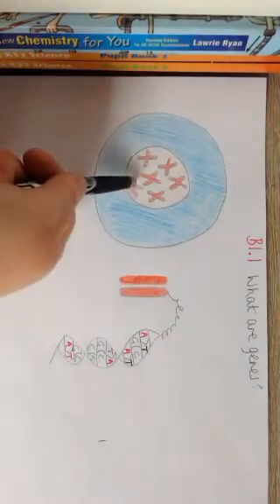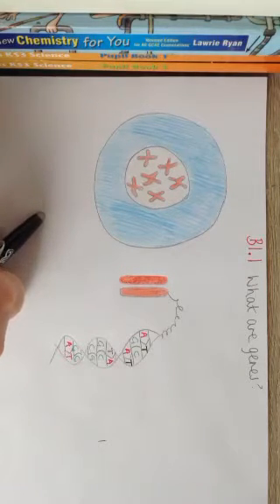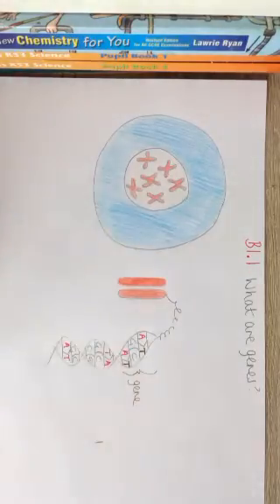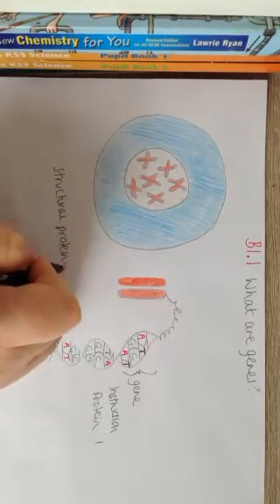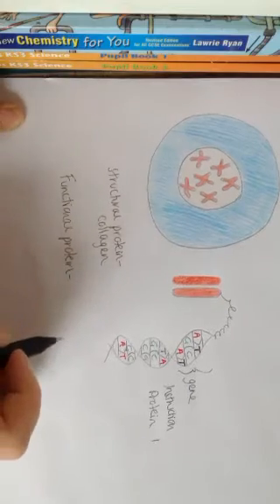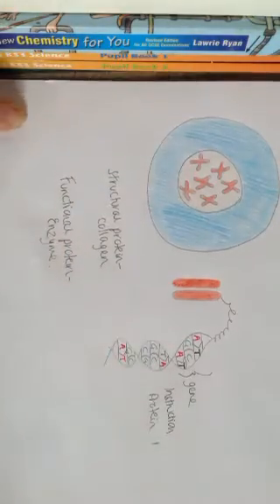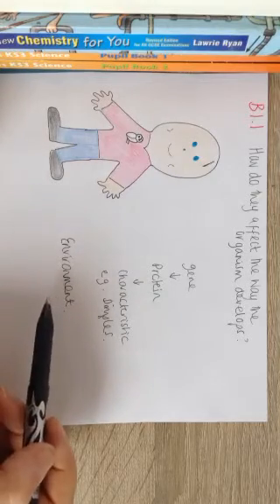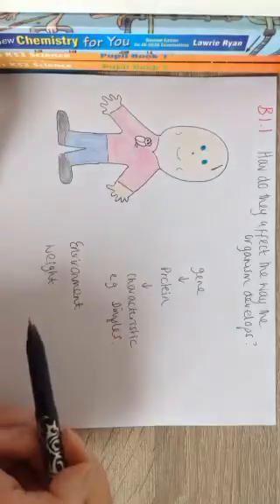B1.1 what are genes?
Video 1. At the end are summary questions to review what you have learnt